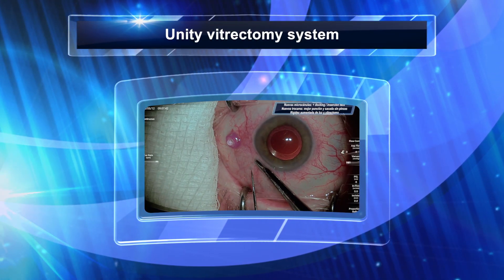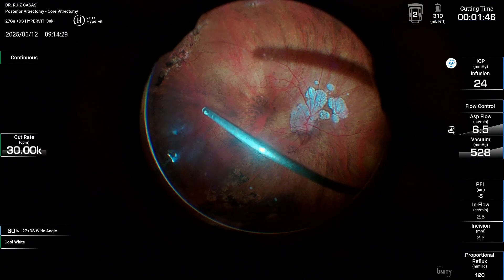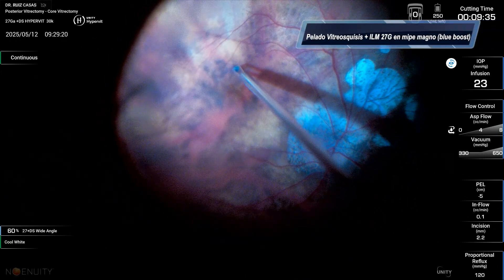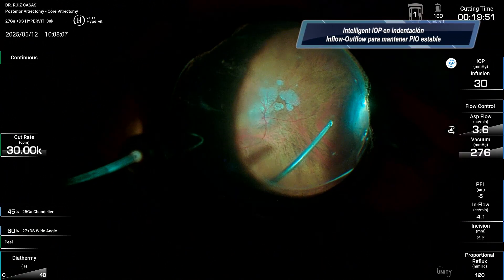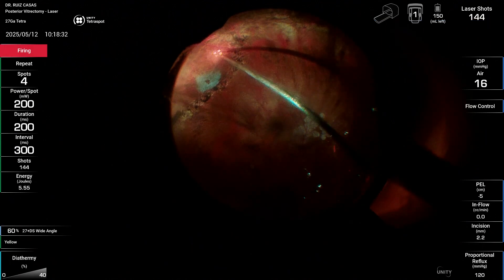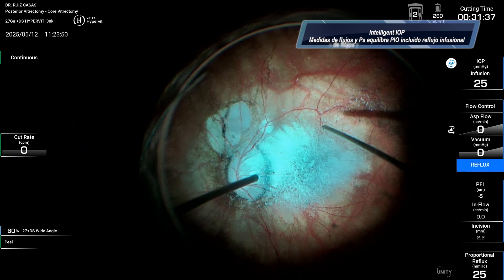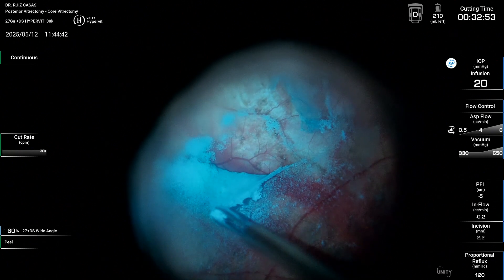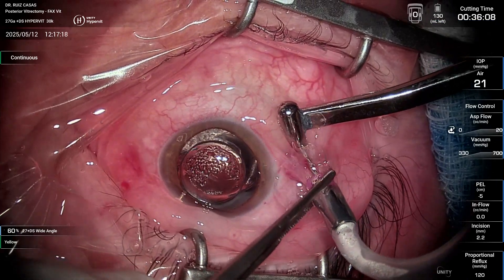First surgeries with Unity.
Alcon Unity vitrectomy system